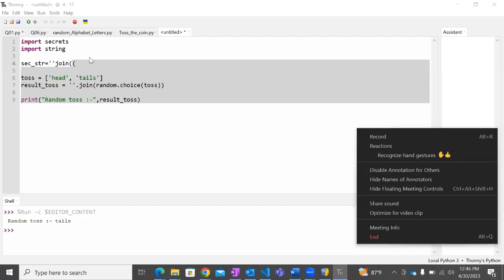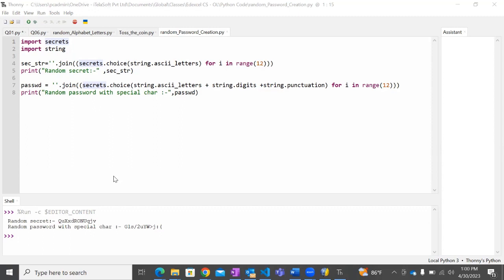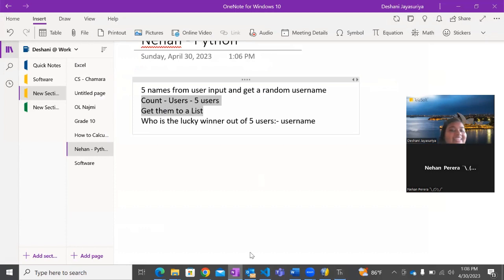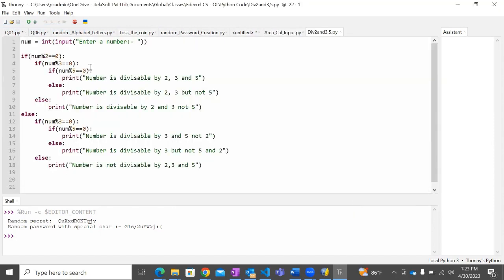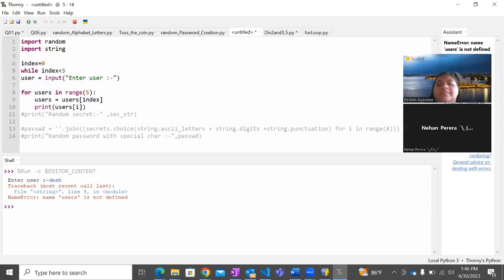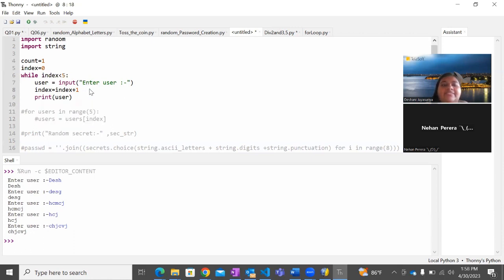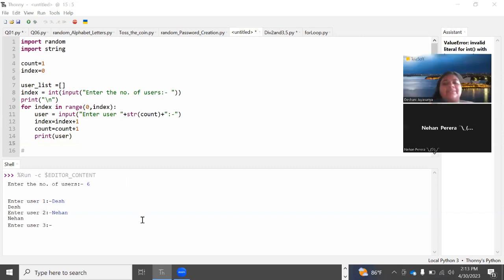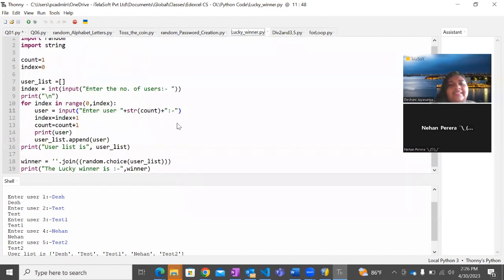Python Programming Course| Lesson 4- Use of Python Libraries|Online ICT Classes - D Learning Academy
💻📳D Learning Academy💻📳 - Way of Exploring Digital Learning
Shaping the lives of those who will shape the nation!

Online ICT classes for Grade 6 to 9 and IT Classes for O/L and A/L. Conducted by a Bsc. IT graduate, lady teacher with IT industry experience of 5 + years experienced Senior Software Engineer and tutoring experience of 4+ years. Content-Lectures, Tutorials with past, model papers and lab sessions.